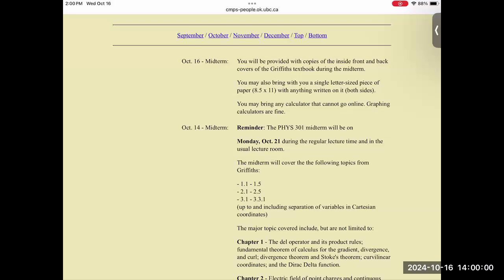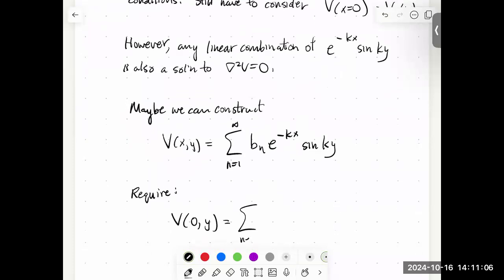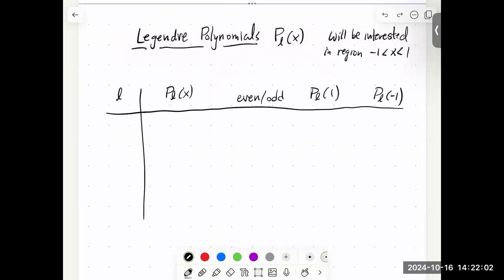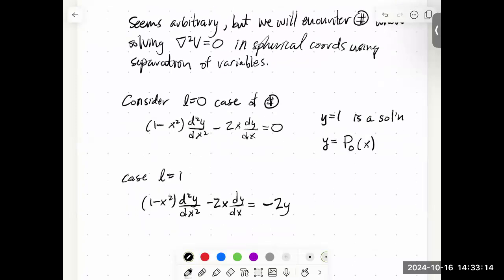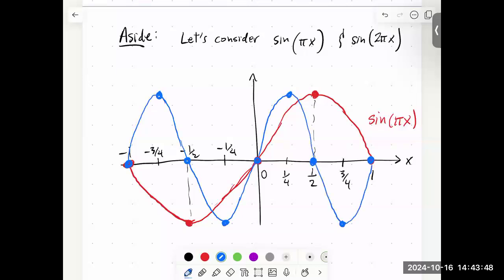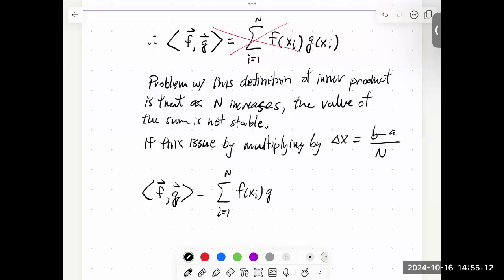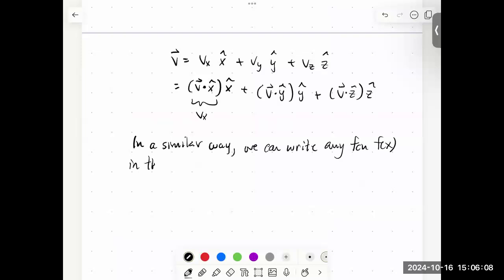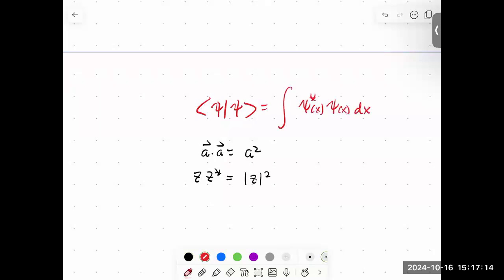PHYS 301 - 20241016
- Completing separation of variables example in Cartesian coordinates (finding Fourier coefficients to fit boundary conditions).

- A deep dive into Legendre polynomials.
    - Vectorizing functions
    - The inner product of functions (analogy with dot products of vectors)
    - Orthogonal basis functions
    - Expansion of f(x) in terms of projections onto the basis functions